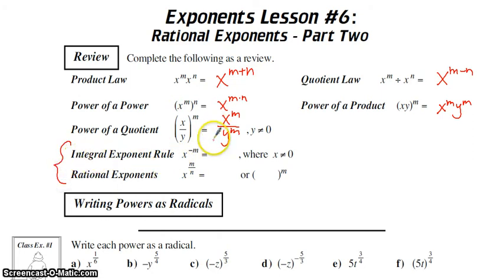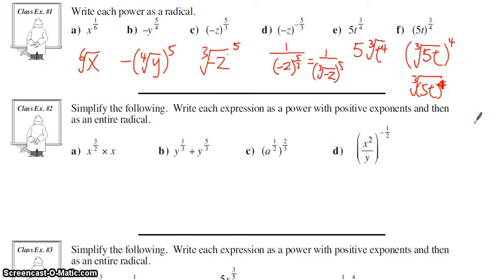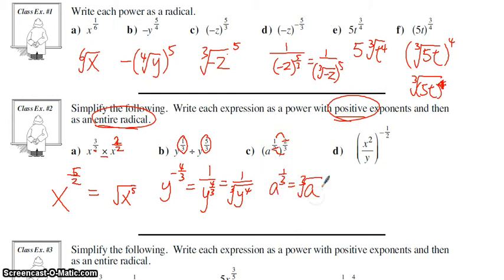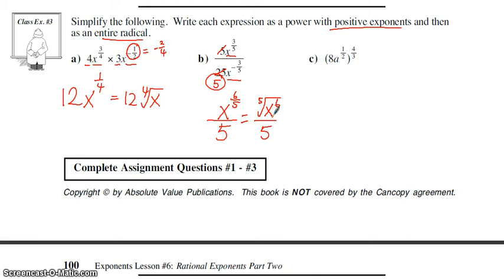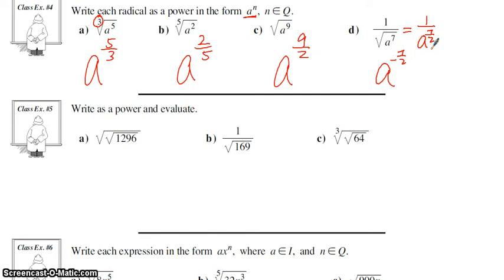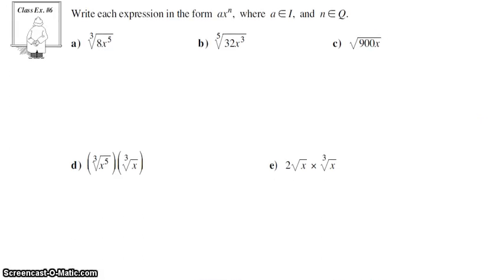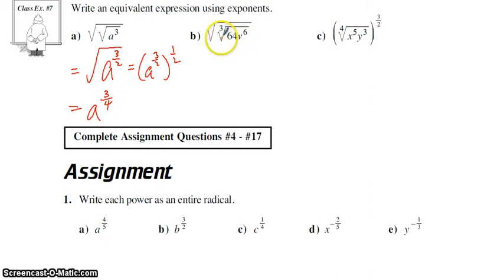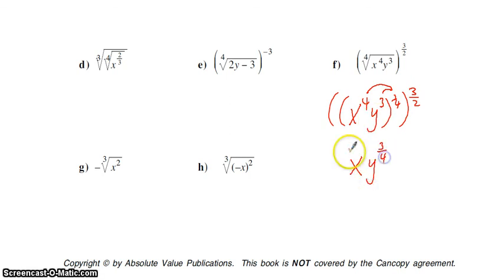lesson 2-6 Rational Exponents (Part 2)